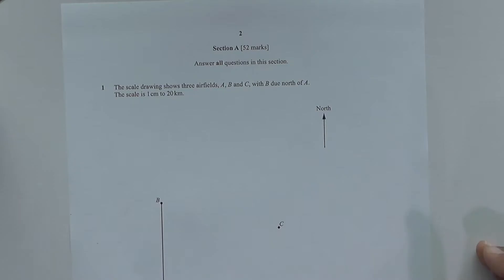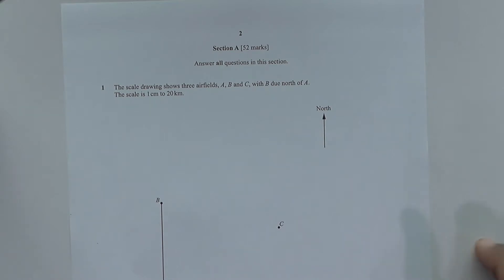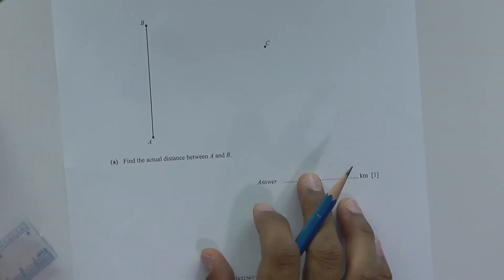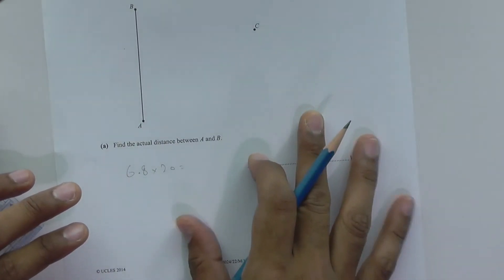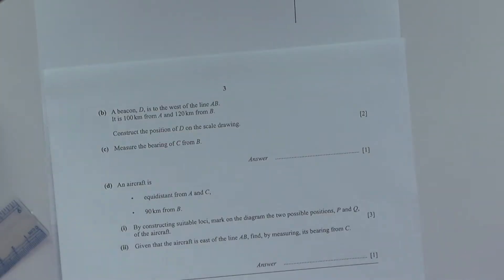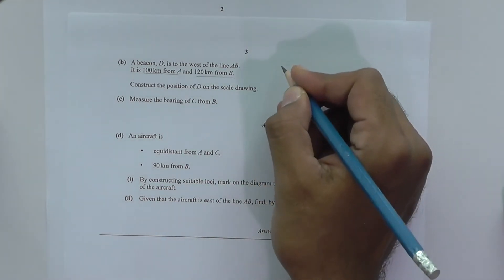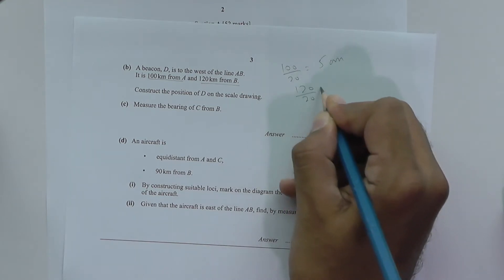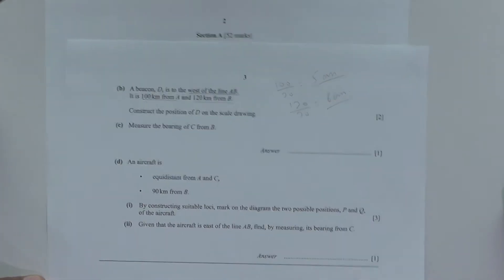2014 | May/June | Q1 | Paper 22 | Variant 2 | Mathematics 4024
Mathematics O Level Past Paper.
Topics covered: Bearings, Loci

To get in touch for online math sessions(paid) please contact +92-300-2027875